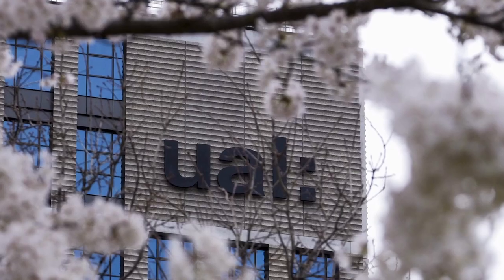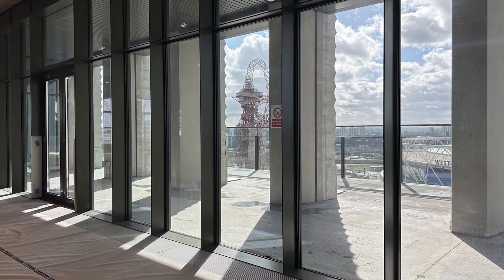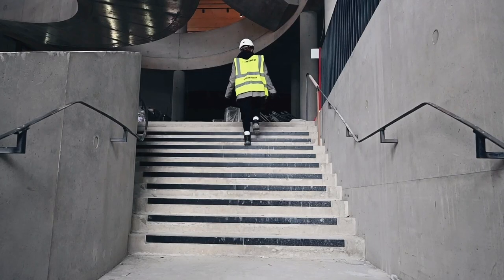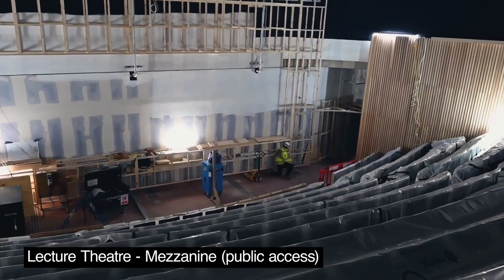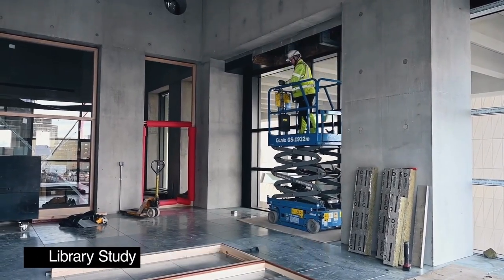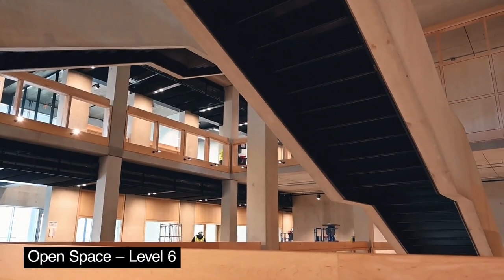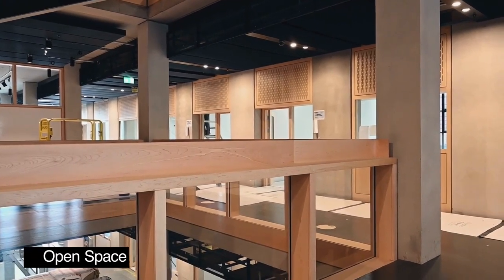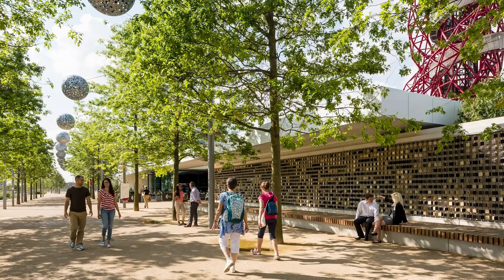LCF East Bank Welcome video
Welcome message from Andrew Teverson, Pro-Vice Chancellor and Head of London College of Fashion.